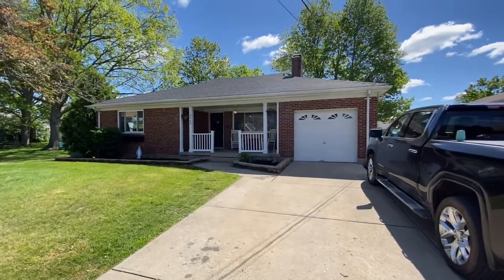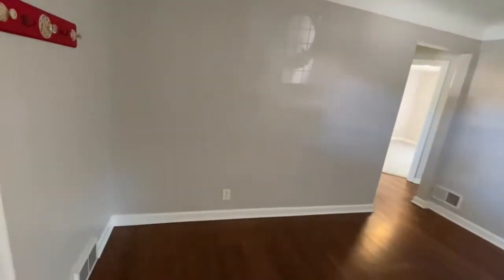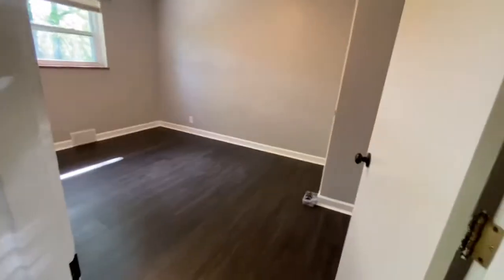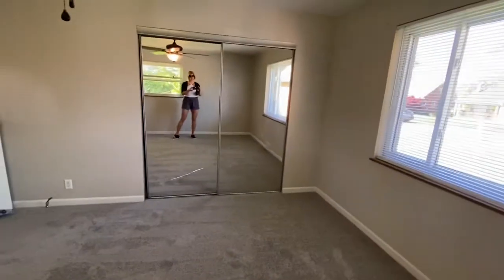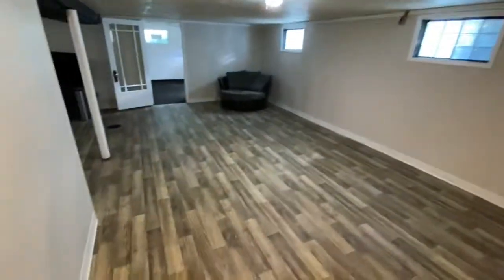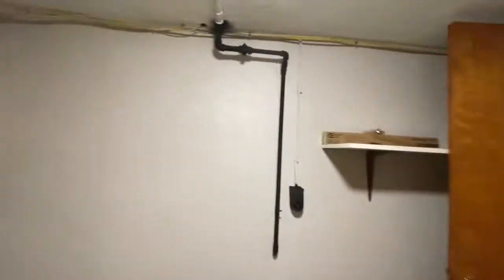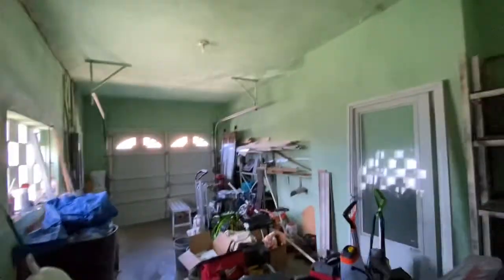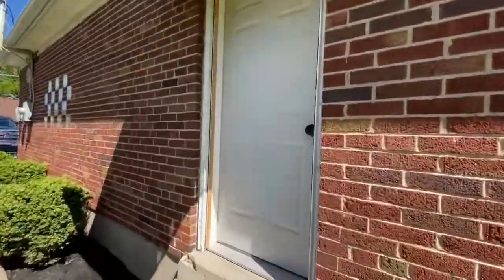CHEVIOT - 3460 Camellia Ct.